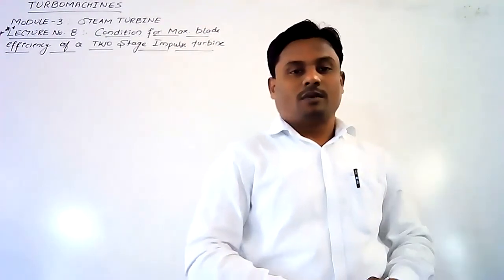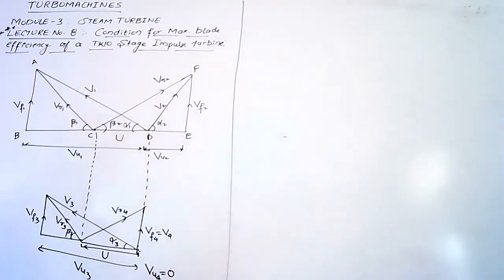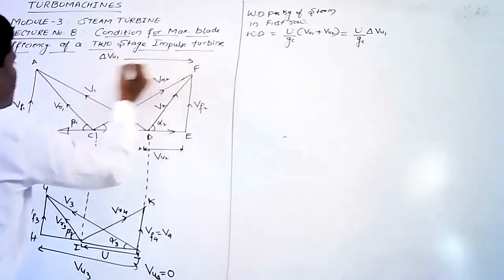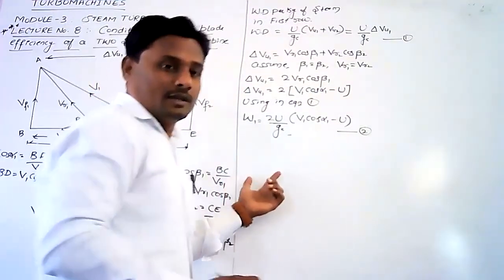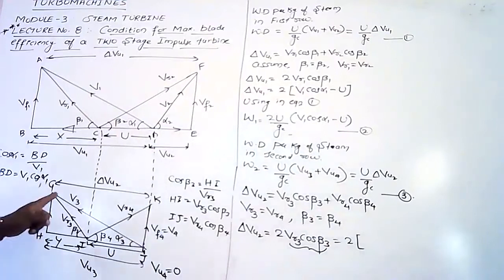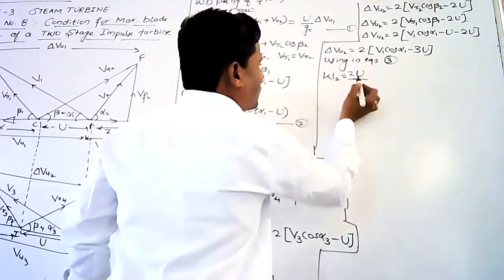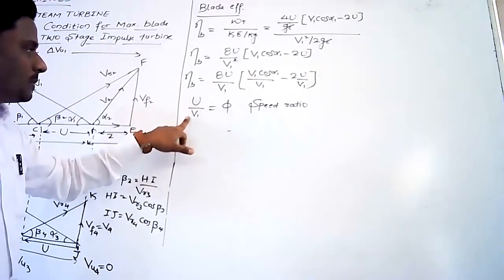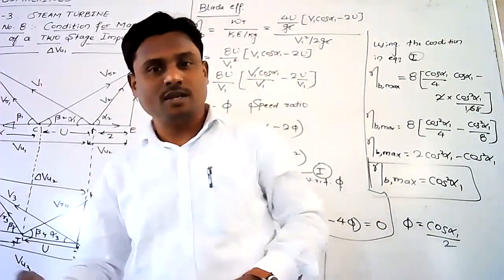TURBOMACHINES, MODULE-3: STEAM TURBINE, LECTURE-8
CONDITION FOR MAXIMUM BLADE EFFICIENCY OF A TWO STAGE IMPULSE TURBINE